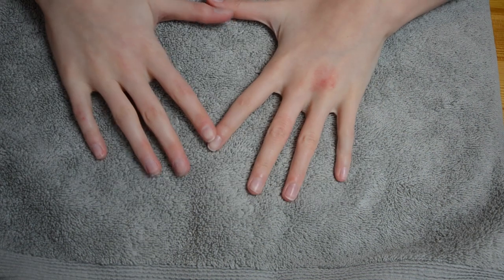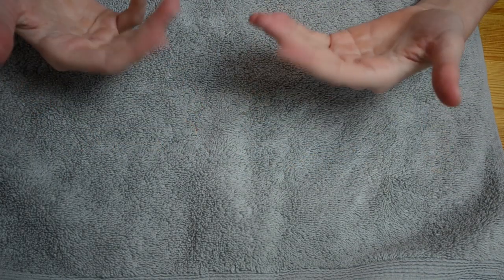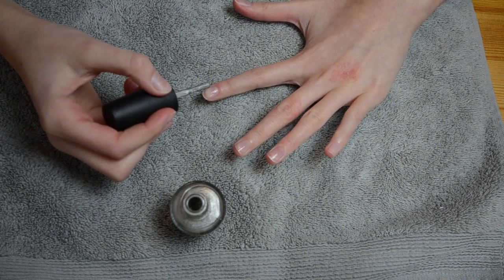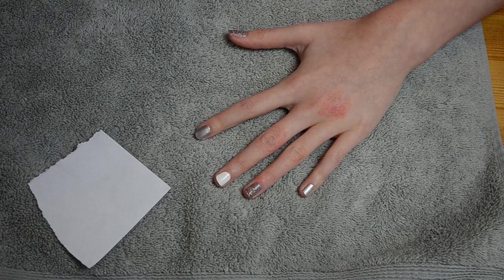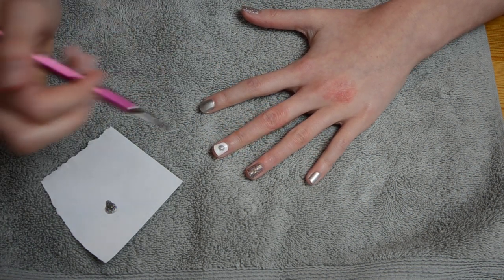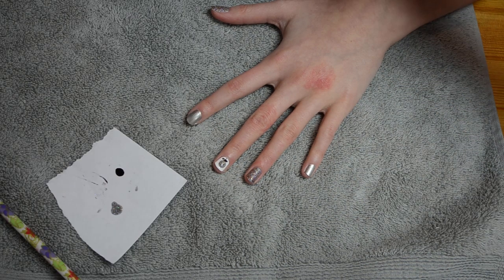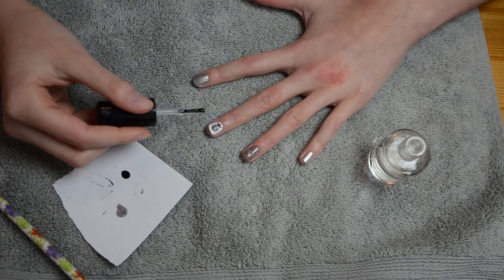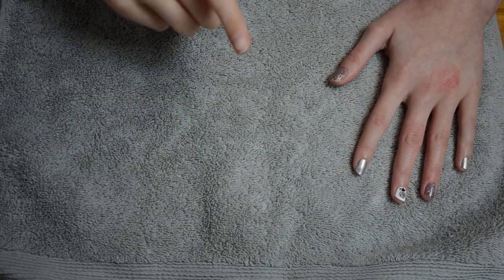Easy CHRISTMAS EDITION Nail Design 2018 !! 💅🏻😱 | Bethany G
One of my hobbies is painting nails! I love to try out new nail art and I decided to walk you guys through how to do a Christmas design!

🗣 CAMEO: Bethany G

📪 SEND ME FANMAIL AT:

Bethany G
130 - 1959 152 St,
Suite #386,
Surrey, BC
V4A 0C4

📸  Current Posting Schedule:

Tuesday's @ 12PM PT
Thursday's @ 12PM PT
Saturday's @ 7AM PT

❓FAQ:

q:  How old are you and what grade are you in?
a:  I'm 14 years old, born on July 27th, 2004. I'm in grade 9 in
     high school because where I live the grades are different!

q:  What gymnastics level are you in?
a:  I'm in something called interclub, check out this video of me

a:  I live in Canada!

Bethany G is about me being a teen, although many of my subscribers are young girls and tweens.  I post all family-friendly videos that are great for kids youtube, and especially for girls. I love to post gymnastics, vlogs, shopping hauls, collabs, diy's, and lifestyle videos!